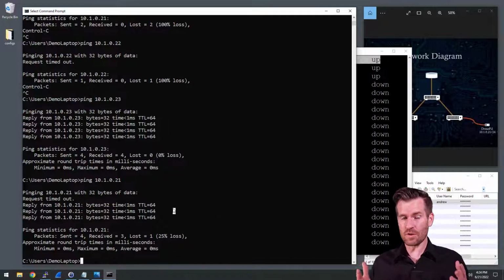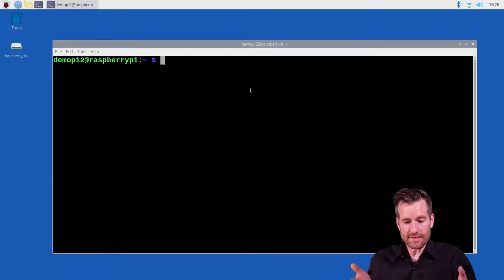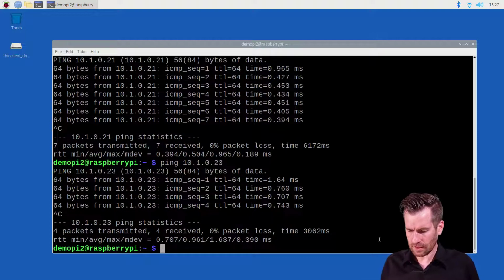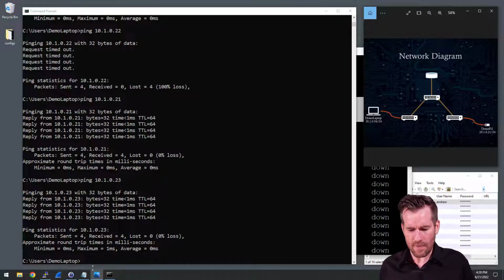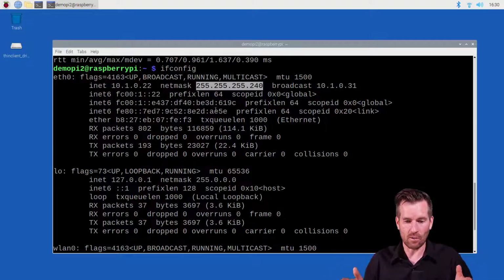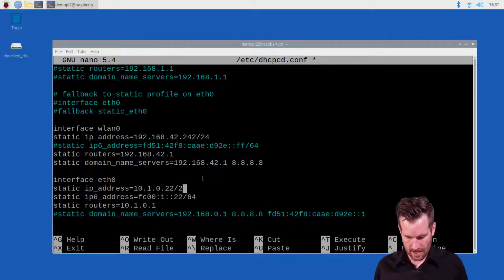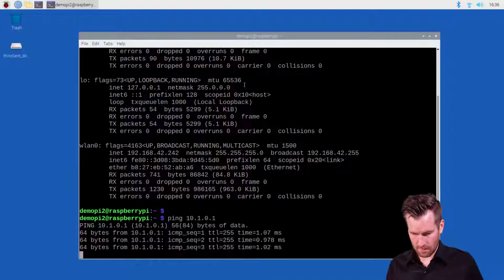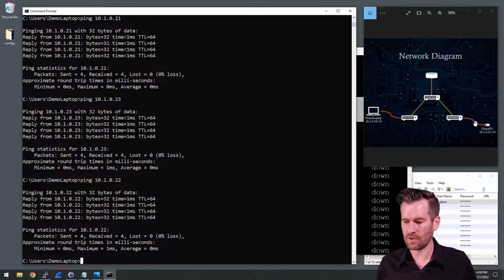CCNA Networks 7-4: DEMO: Troubleshooting Issue 4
🕵️ Troubleshooting Demo: Watch as we uncover and resolve network issues step by step, transforming tech problems into triumphs! 🛠️

🔍 Ping Testing: Join us as we utilize the power of ping to diagnose connectivity woes, turning network troubleshooting into a thrilling adventure! 🎯

📊 Network Diagram Analysis: Delve into dissecting network diagrams to uncover hidden connectivity issues, unlocking the secrets of seamless networking! 🔬

🔧 Configuration Adjustment: Learn how to tweak network configurations like a pro, ensuring smooth communication across your network landscape! 🔄

🔒 Network Mask Importance: Explore the critical role of network masks in defining network boundaries, unraveling the mysteries of network segmentation! 🎭

Get ready to conquer network troubleshooting challenges with enthusiasm and expertise! Let's pave the way for smooth sailing on the digital highway! 💻💨